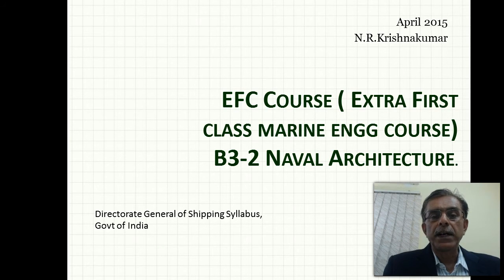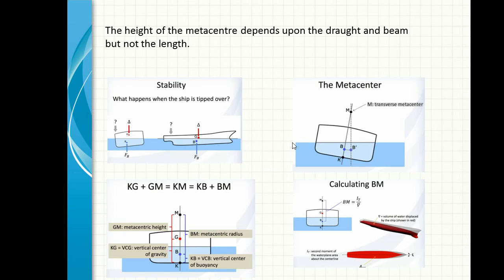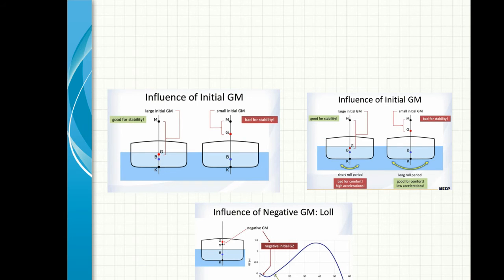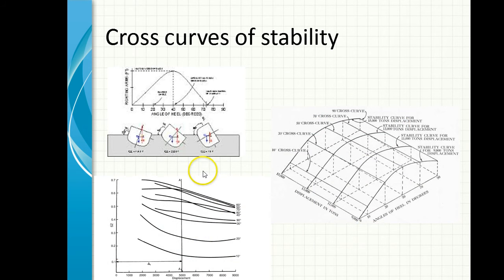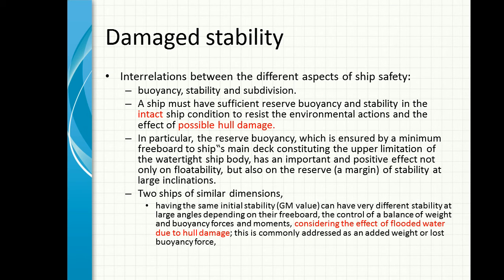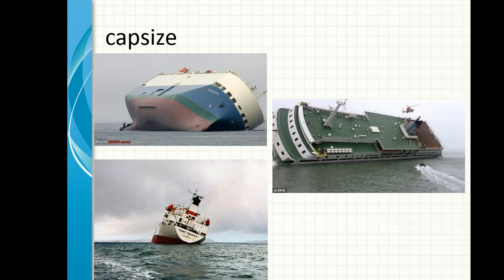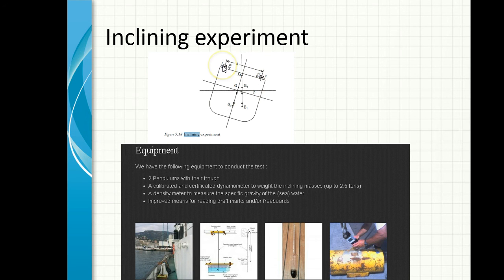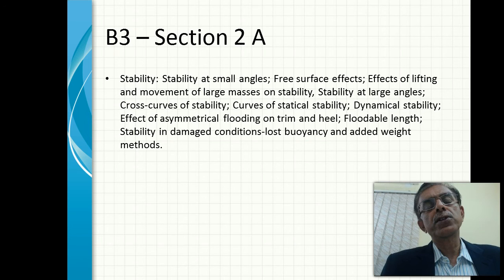EFC course - Module 2- Ship stability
Naval Architecture for marine Engineers - Extra first class                   ( EFC)Marine Engineering